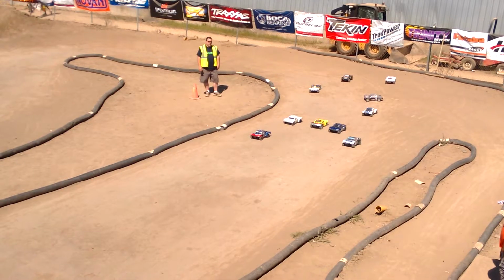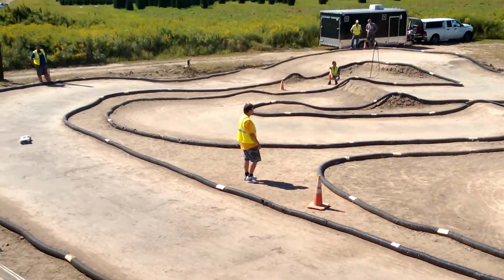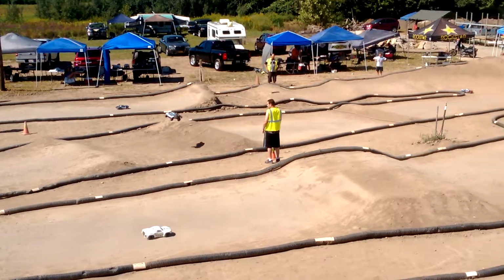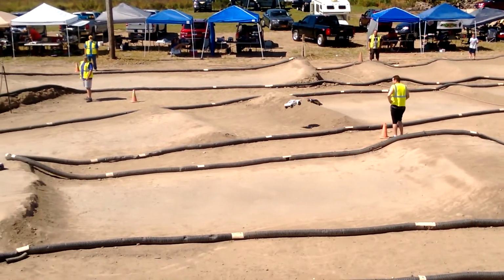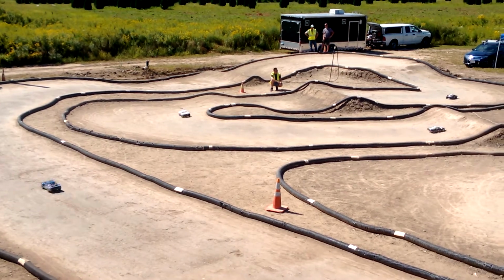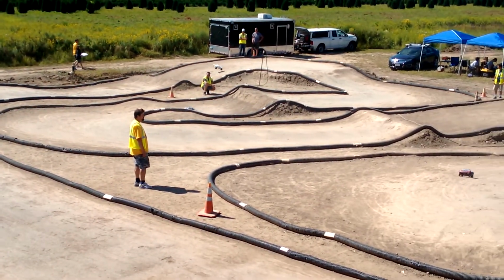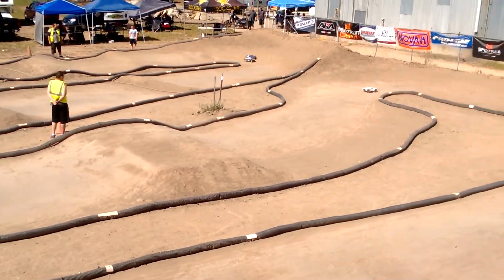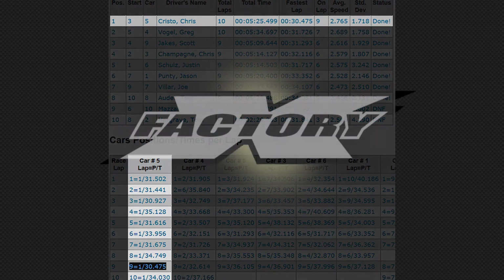Paul's Insights, Chris Cristo Drives Faster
Paul talks about the importance of stepping out of your comfort zone and pushing your car to it's limits in order to become a faster driver.  The example used is X Factory driver Chris Cristo during round 2 of qualifying at the SC Nationals hosted by RC Madness.